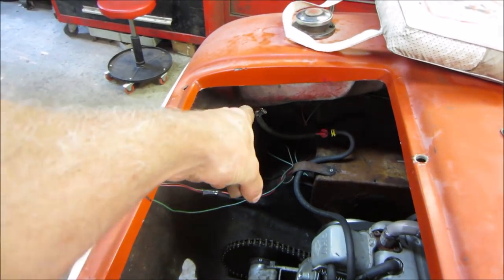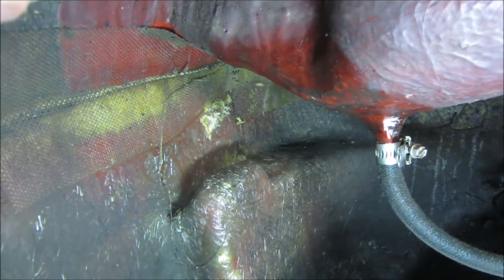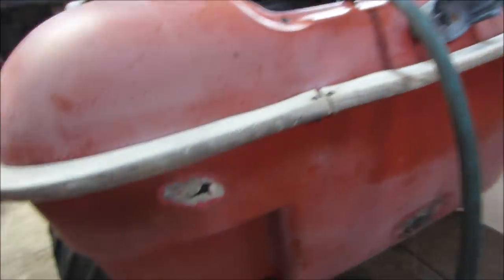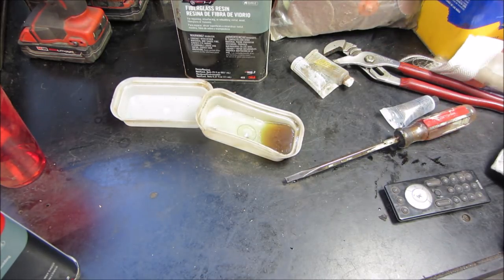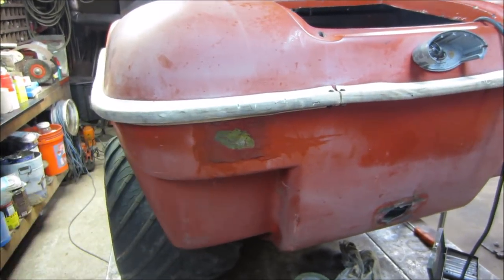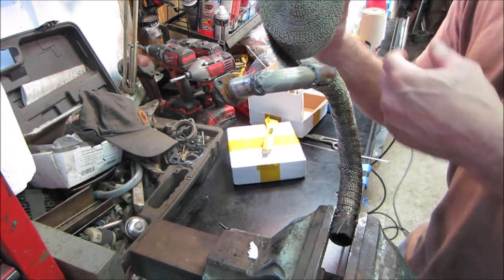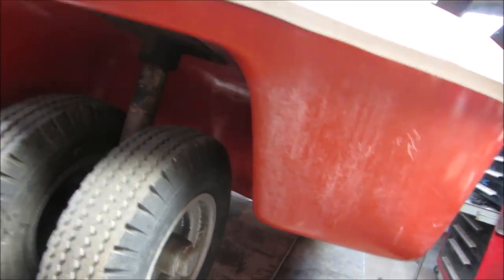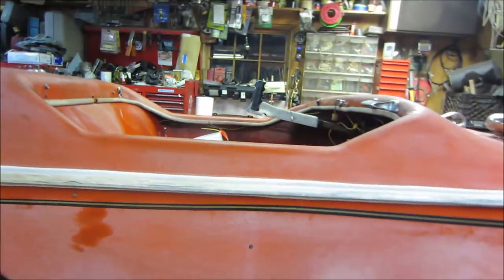Beaver amphibious vehicle fiberglass repair and exhaust wrap.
moving forward with  this 1969 boat car that was found in a barn. we start patching the holes in the body so it can float. then we wrap the exhaust to keep the heat down in the engine compartment.